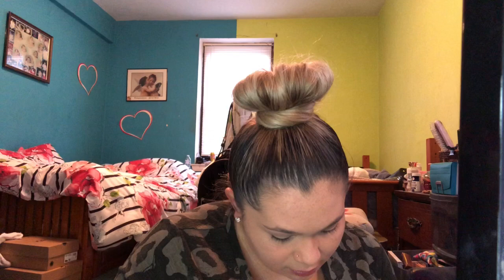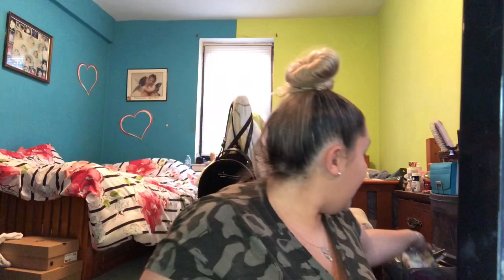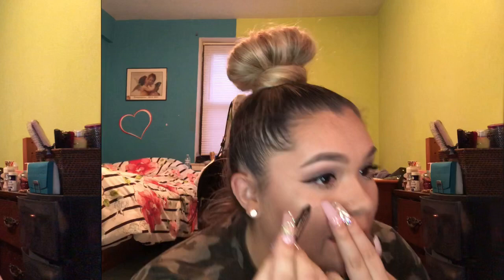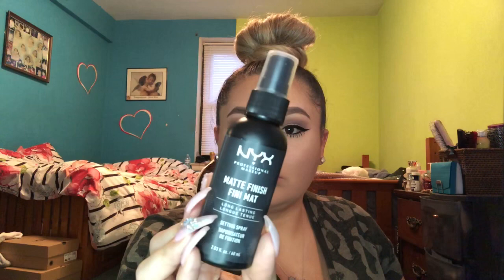EVERYDAY MAKEUP LOOK 💄💕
Loviees, as requested I finally got around to show you my everyday makeup look. Remember I’m not a professional makeup artist, this is just what I do! Hope you all enjoy and show some love! 💕

IG & Snap: @tinabananas

Remember let’s spread positive vibes, good laughs, and yummy eats! 💕🍴